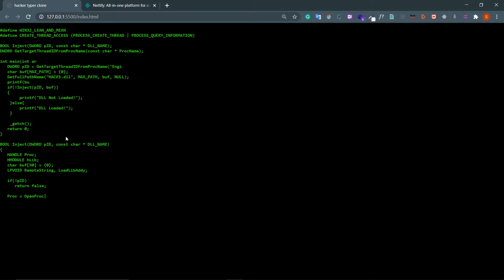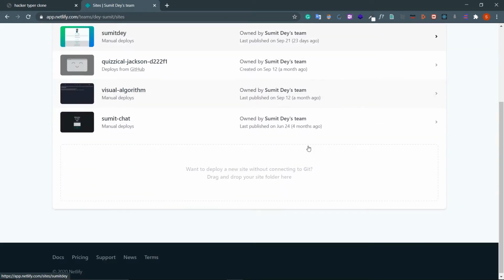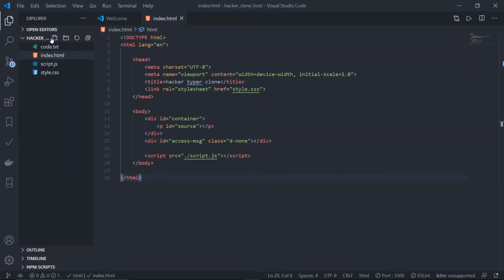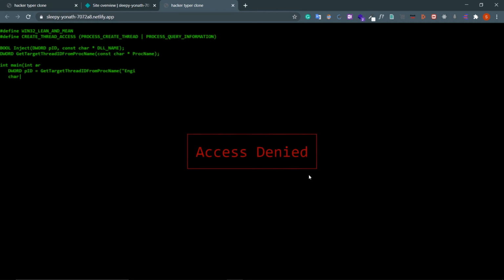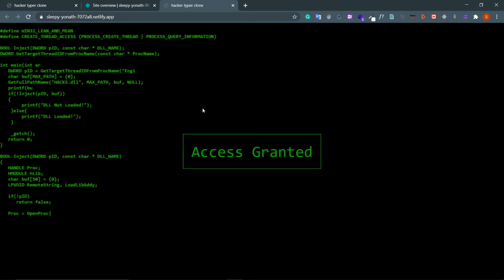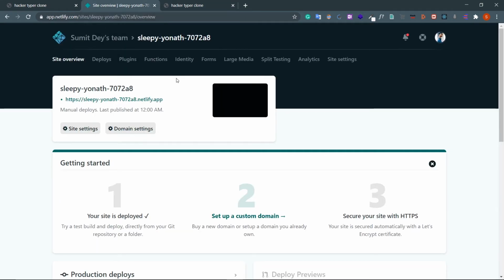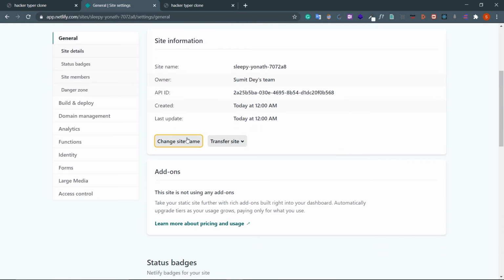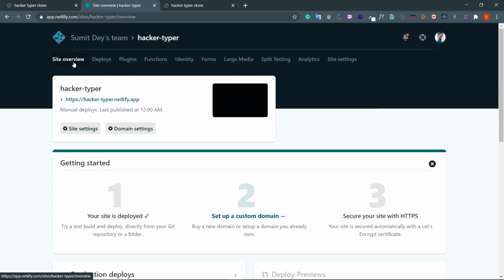🟢 Host static website in netlify in a minute for free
Hey Guys, Welcome back ,probable you have made your first vanilla js project and want to share it with your friends...This video will guide you how you can host your website and customize the netlify URL so that you can share your project in the internet
Hacker Rank clone made with HTML,CSS and Vanilla JS